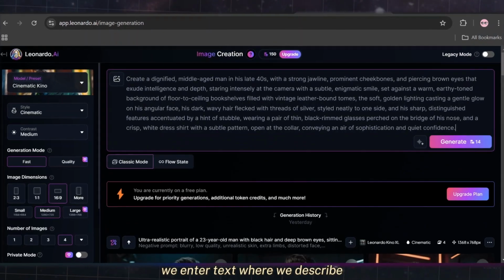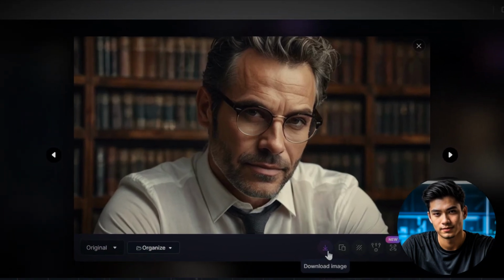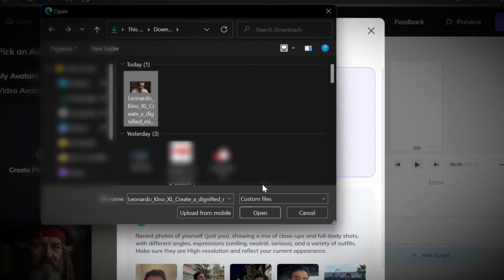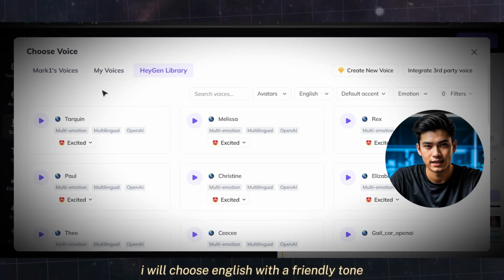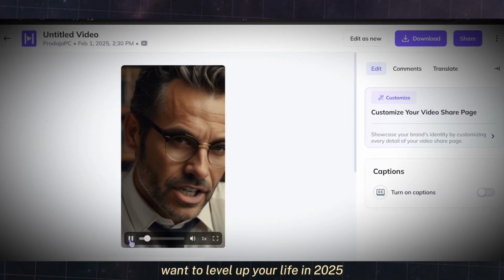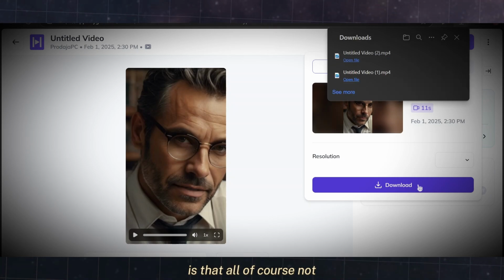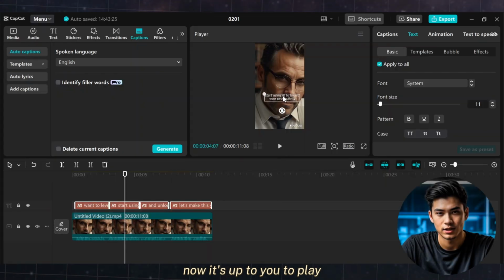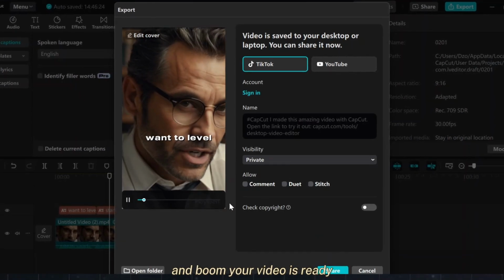Make a VIRAL Talking Avatar in MINUTES with This Easy AI Hack!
Want to create a VIRAL talking avatar for TikTok, Instagram Reels, and YouTube Shorts? 🚀 In this tutorial, I’ll show you how to make a realistic AI-powered talking avatar using HeyGen AI for animation and Leonardo.ai for character creation. No experience needed!

✅ What you'll learn in this video:

How to generate an AI avatar using Leonardo.ai 🎨
How to animate the avatar with HeyGen AI 🎥

📌 Tools Used:

Leonardo.ai (Character Creation)
HeyGen AI (Talking Animation)